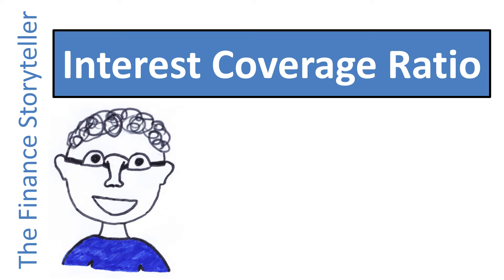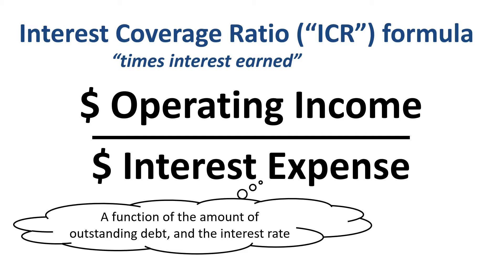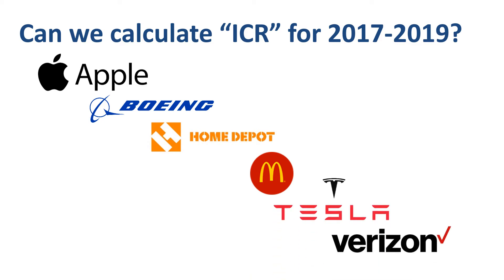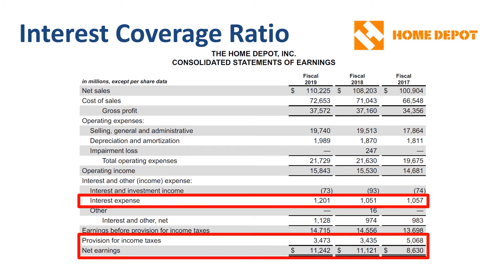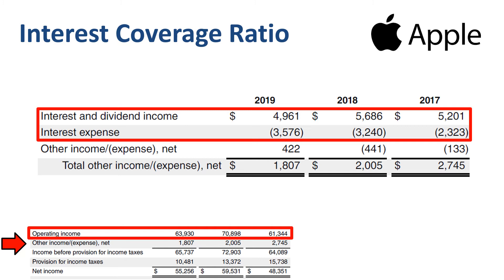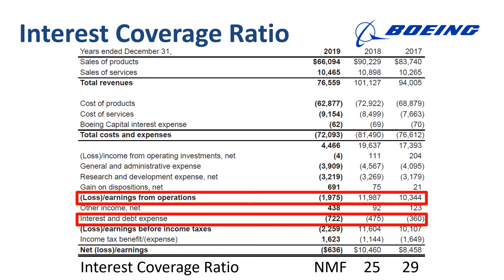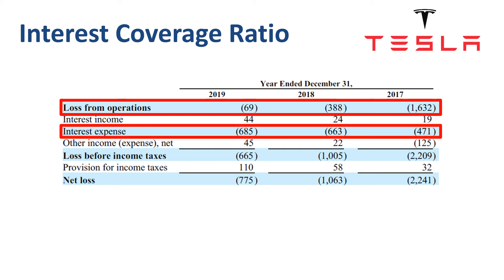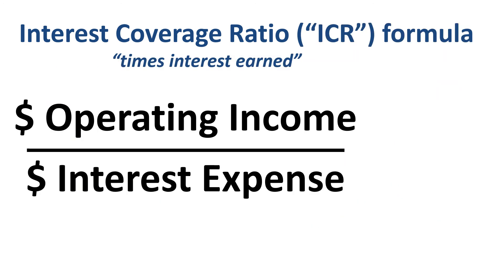Interest coverage ratio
The interest coverage ratio. What is it, how do you calculate it, what are its uses and limitations?
The interest coverage ratio is a financial ratio that attempts to measure how easily a company can pay its interest expenses on outstanding debt. The key word in this sentence is “attempt”, as it is not always successful in achieving its goal.

⏱️TIMESTAMPS⏱️
0:00 Introduction to interest coverage ratio
0:09 Interest coverage ratio definition
0:27 Interest coverage ratio formula
1:03 Interest coverage ratio meaning
2:25 Interest coverage ratio example: Home Depot
3:08 Interest coverage ratio example: McDonald's
3:44 Interest coverage ratio example: Apple
4:30 Interest coverage ratio example: Boeing
5:19 Interest coverage ratio example: Tesla
5:42 Interest coverage ratio example: Verizon
7:12 When to use the interest coverage ratio

The formula for the interest coverage ratio is Operating Income (or a variation thereof) divided by interest expense. Both of these can be found in the income statement. The amount of interest expense is a function of the amount of outstanding debt that a company has, and the interest rate that the company pays on that debt. With Operating Income in the numerator, and interest expense in the denominator, another name for the interest coverage ratio is “times interest earned”. As in: how many times the interest do you earn in Operating Income. If the interest coverage ratio is 10, then that means that for every $ of interest expense, there is $10 of Operating Income to cover it. If the interest coverage ratio is 2, then that means that for every $ of interest expense, there is only $2 of Operating Income to cover it, and you are much more fragile to either a decrease in Operating Income or an increase in interest expense. We will see how this works in upcoming examples. In general, the higher the interest coverage ratio, the more likely a company is to be able to make its interest payments, which should comfort lenders, creditors and shareholders about the long term viability of the company.
Let’s see if we can calculate the interest coverage ratios for each of the years of a three year period for the following companies: Apple, Boeing, Home Depot, McDonald’s, Tesla and Verizon. For how many of these companies can you successfully calculate the interest coverage ratio for 2017, 2018 and 2019?
The answer to that question is: only two out of the six! Let me show you, and explain you why you can or can’t!
Home Depot. Let’s take the consolidated statement of earnings, locate the lines for Operating Income and for interest expense, and then divide. The interest coverage ratio was 13 for fiscal year 2019, 15 for fiscal year 2018, and 14 for fiscal year 2017. For every $ of interest expense, in the past couple of years, there was between $13 and $15 of Operating Income to (easily) cover it. As there was sufficient Operating Income to cover interest expense, there are enough earnings left to cover taxes and Net Income.
McDonald’s. Take the consolidated statement of income, locate the lines for Operating Income and for interest expense, and then divide. The interest coverage ratio was 8 for 2019, down from 9 for 2018, and 10 for 2017. For every $ of interest expense, there was between $8 and $10 of Operating Income to (easily) cover it.

Interest coverage ratio. Operating Income divided by interest expense, assuming that Operating Income is positive, and assuming that the company you review actually has any interest expense. For mature and profitable companies, with no unusual items in their financial statements, and more debt than interest-earning assets on the balance sheet, this can be a meaningful metric to measure how easily a company can pay its interest expenses on outstanding debt. For companies outside that category, there are far more meaningful financial ratios we can use!